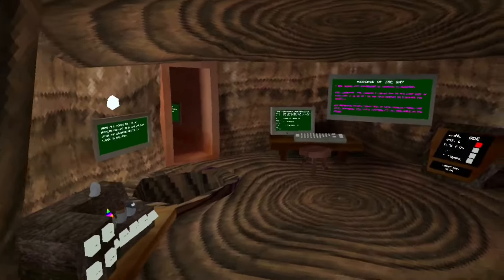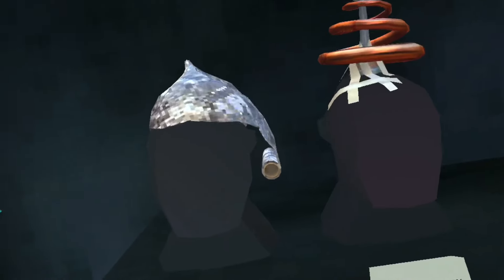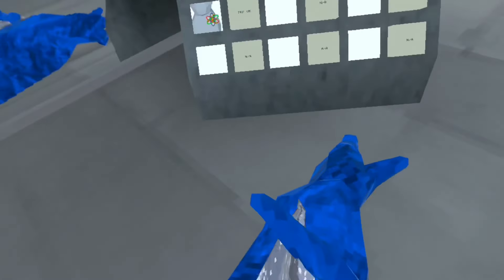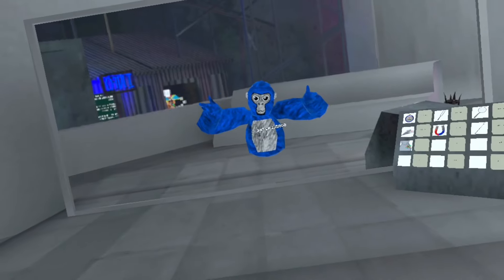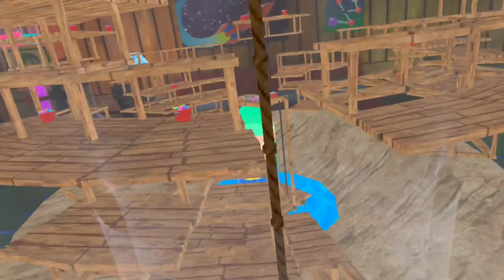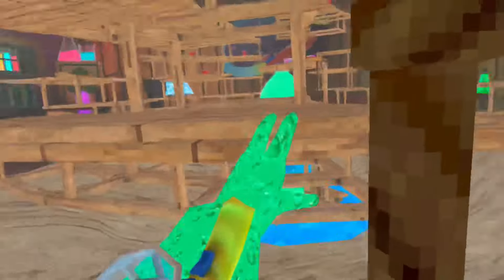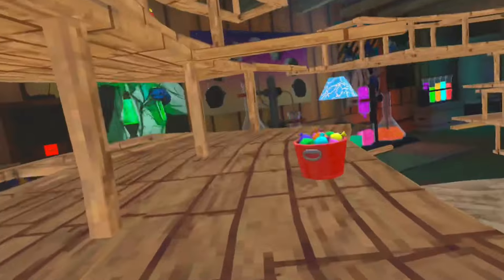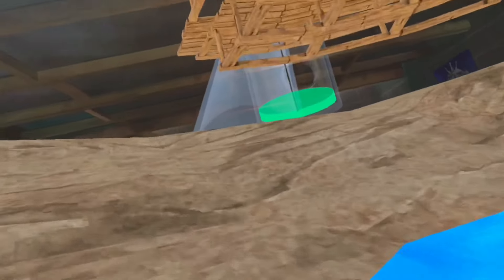This Science update goes crazy